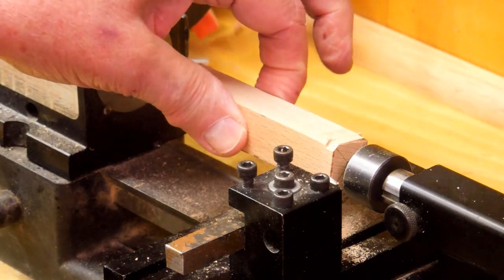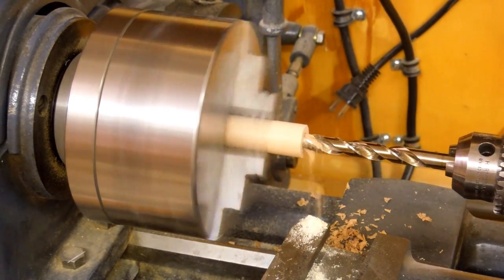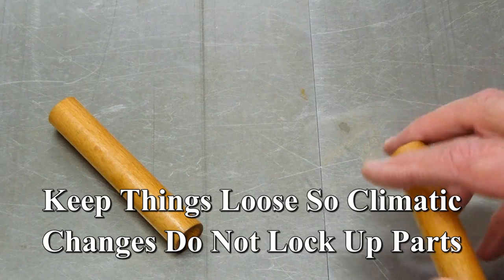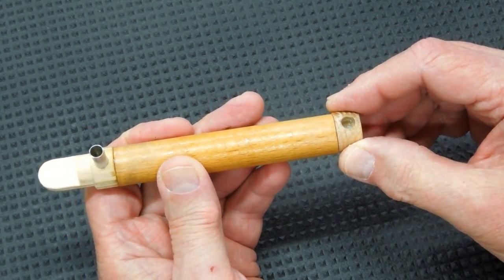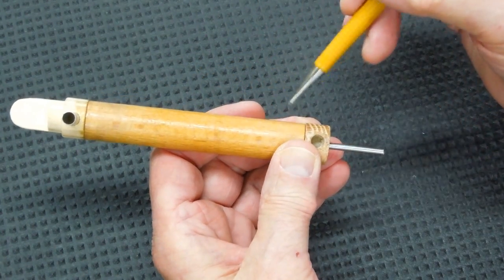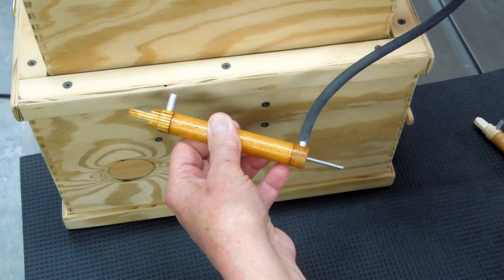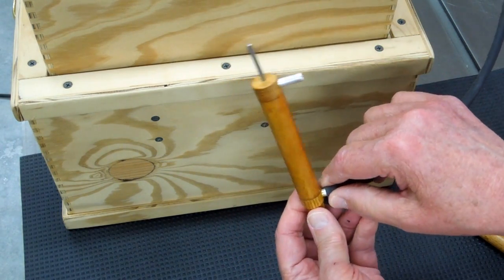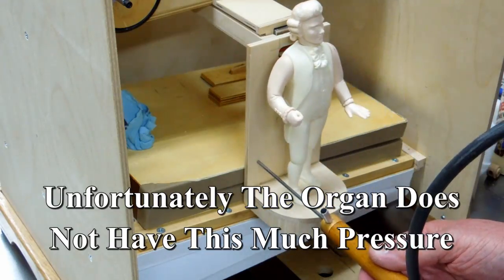Senior 20 Conductor Installation (2) Wood Air Cylinder Experiment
Experimenting with a bypass piston air cylinder to determine if the low pressure air in the organ would be capable of moving the conductor platform.